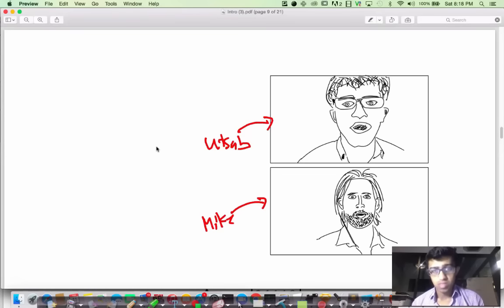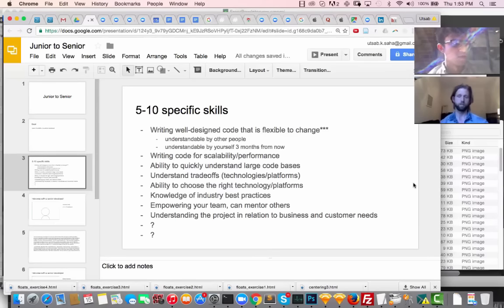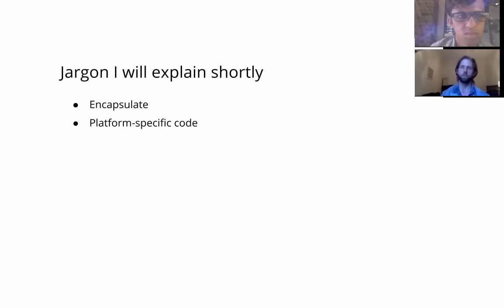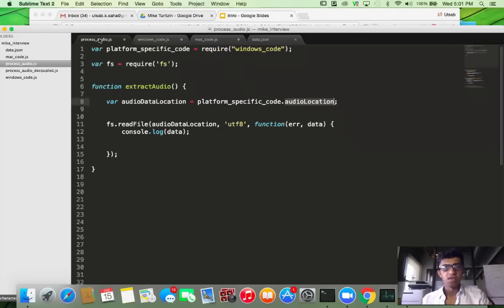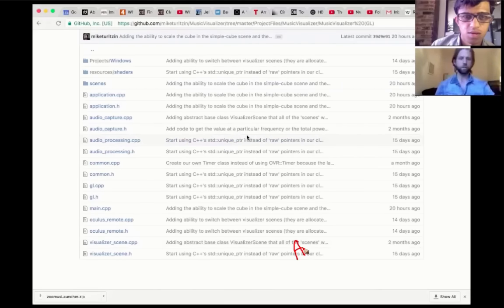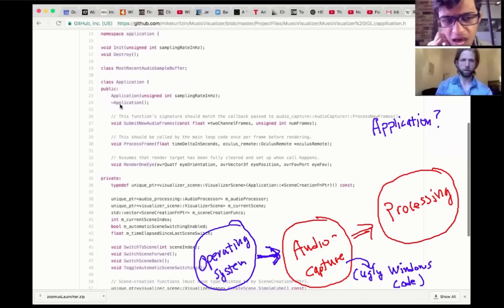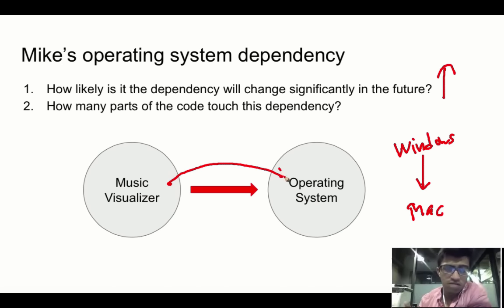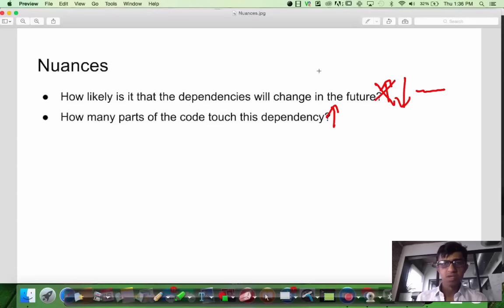Former Google Engineer Mike Turitzin on How to Organize Code - Senior Developer Skills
to get a free guide on how to contribute to FreeCodeCamp's codebase, and learn more about Apprenta's paid apprenticeship program for underrepresented minorities.